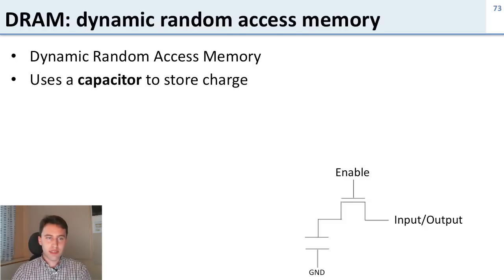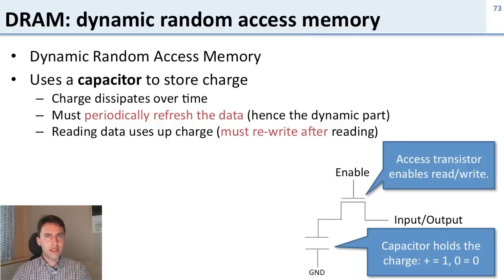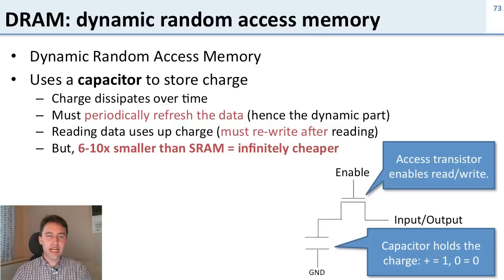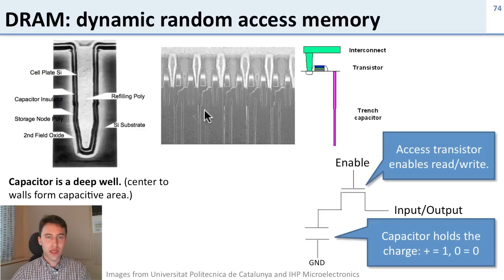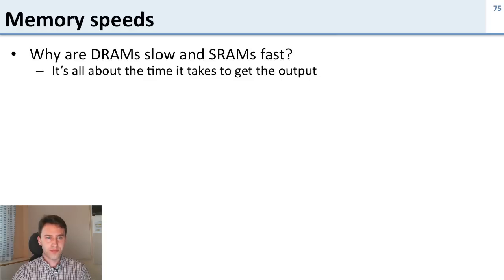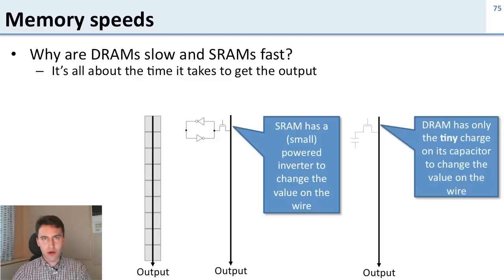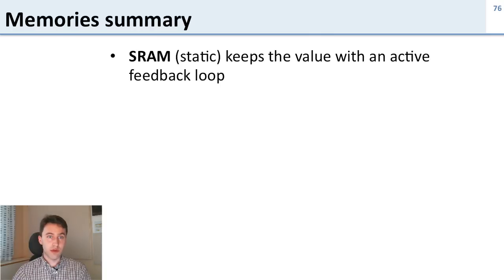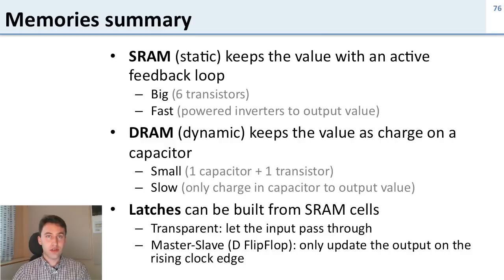L5 9 dram